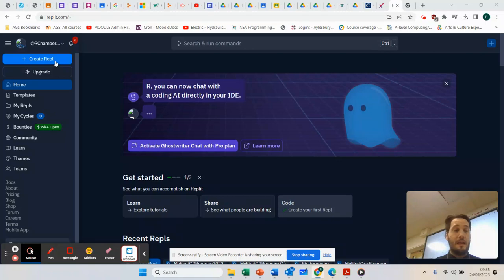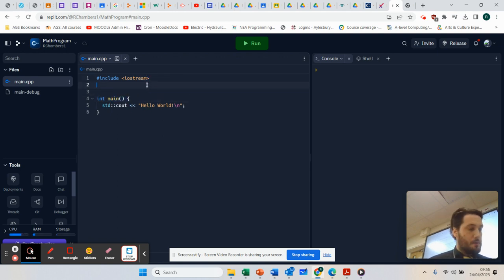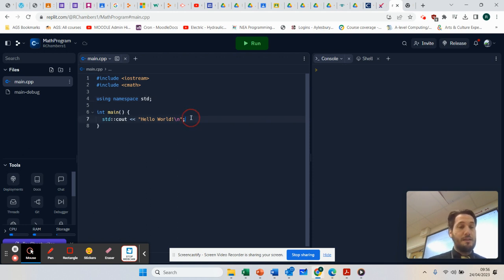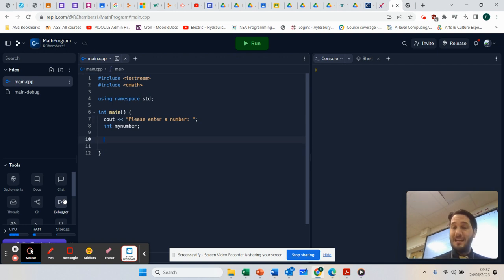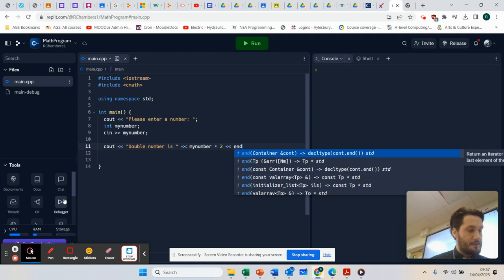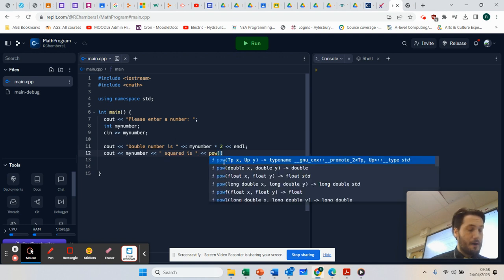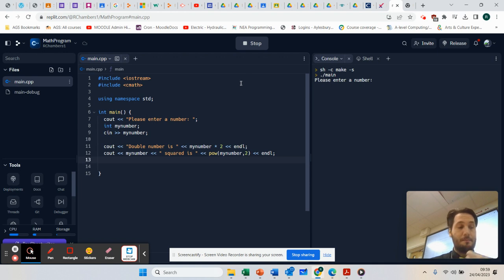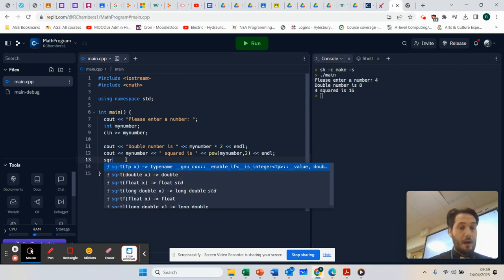Lesson 5 - C++ Maths and operators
This video will introduce you to adding numbers together within C++ and you can use multiple operators to do this.